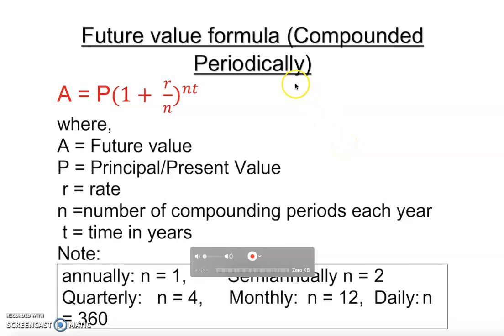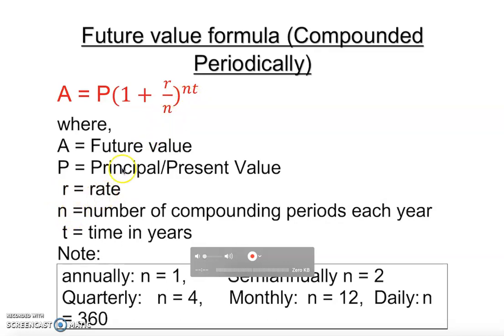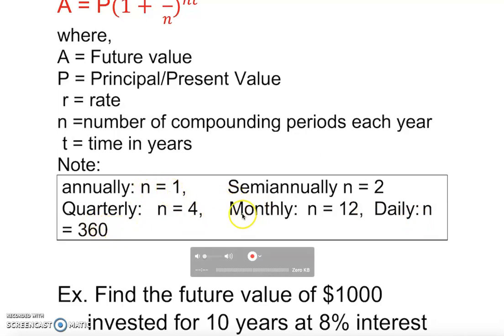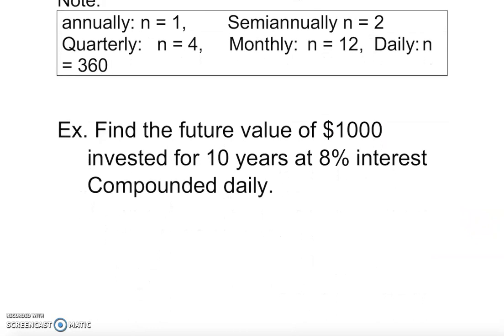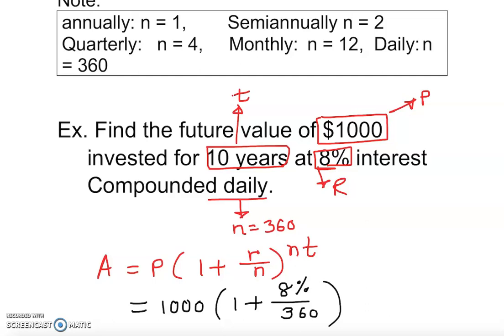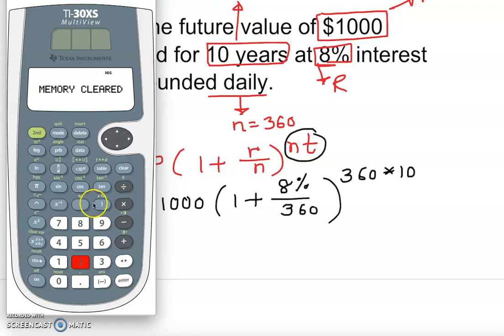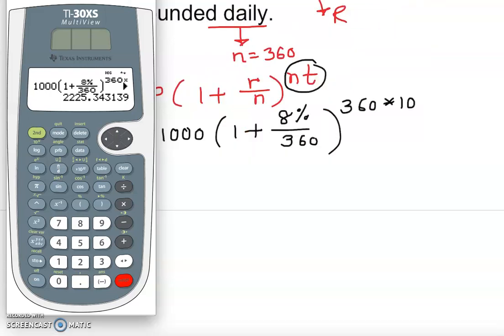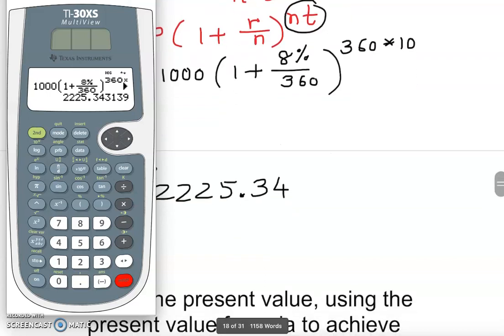Compounded Interest ( Future Value)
This video will tech you how to find future value by using future value formula